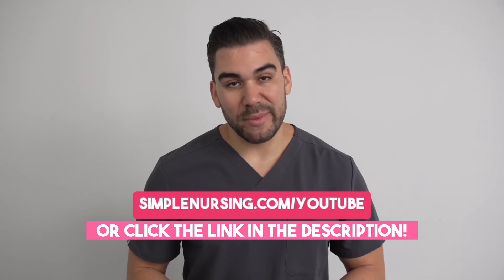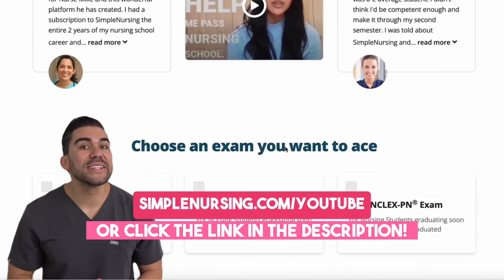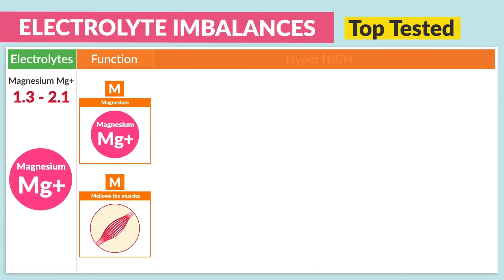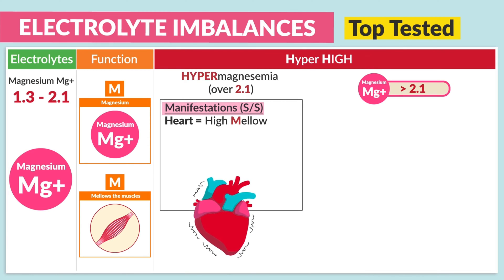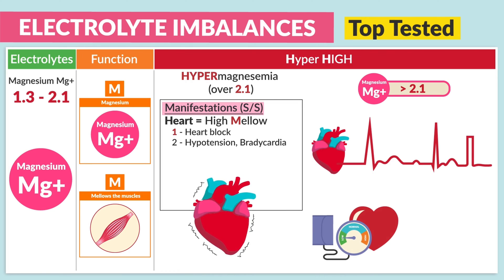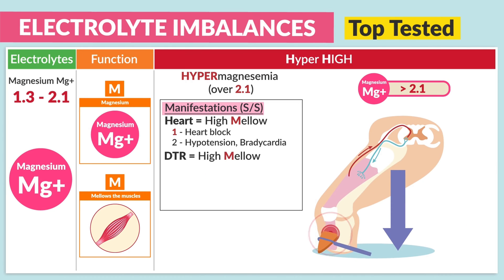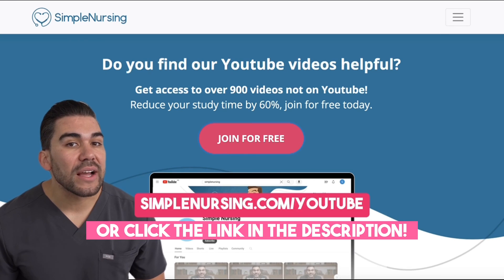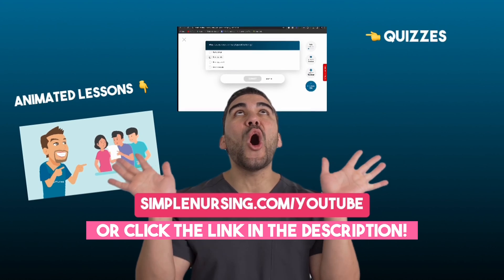A Review of Magnesium - Electrolyte Imbalance Series for Nursing Students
For the NCLEX:

... and more!

Mastering magnesium physiology is a must for nursing students preparing for the NCLEX. This video offers a deep dive into the critical role of magnesium in the body, common magnesium imbalances, and the associated nursing care. Learn about the causes, signs/symptoms, and appropriate interventions for both hypomagnesemia and hypermagnesemia. Recognizing and properly managing magnesium disorders is essential for providing quality patient care. Boost your NCLEX confidence by understanding this key electrolyte balance concept. Don't miss this comprehensive magnesium review!